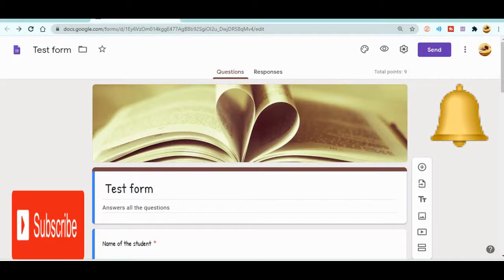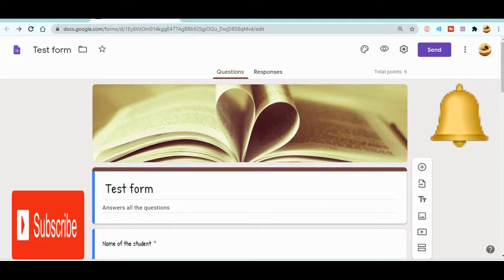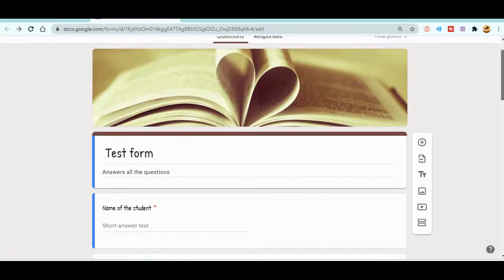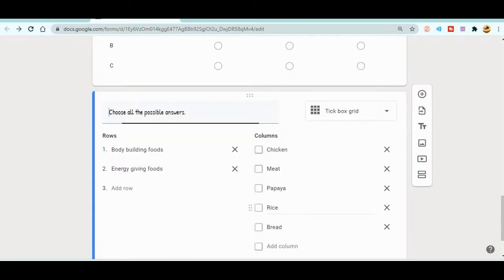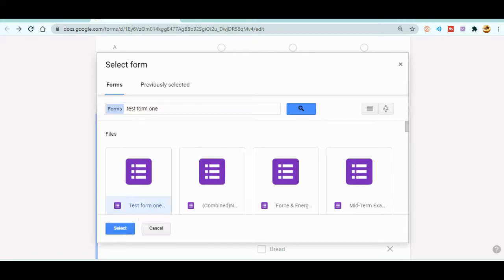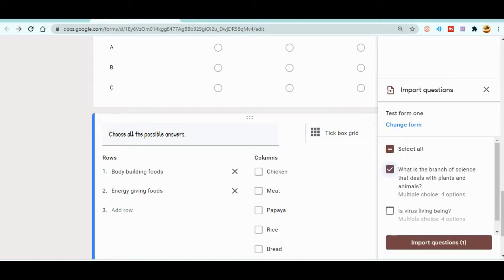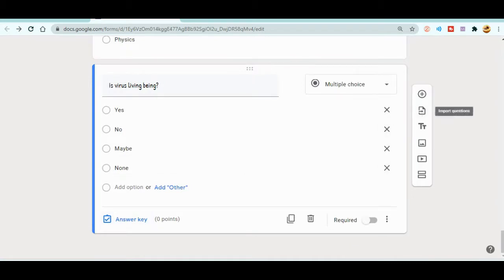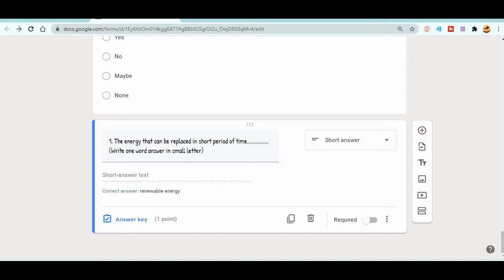How to Merge Google Forms - How to Merge Google Forms Together - Import Questions into Google Forms